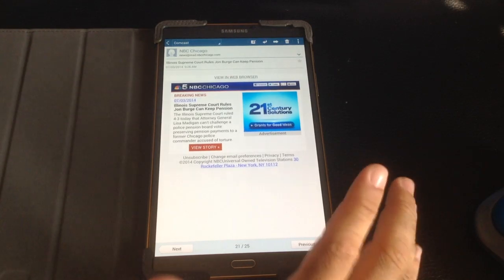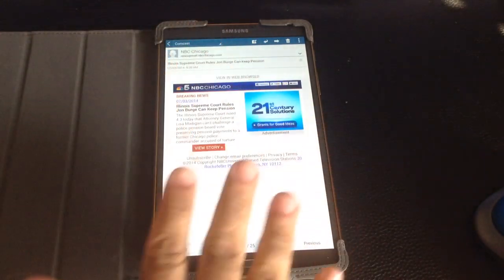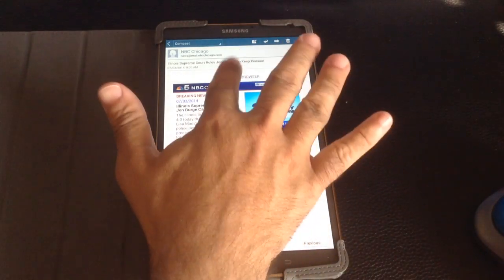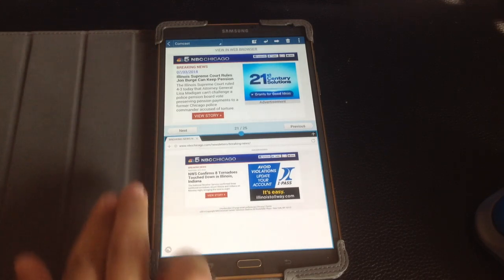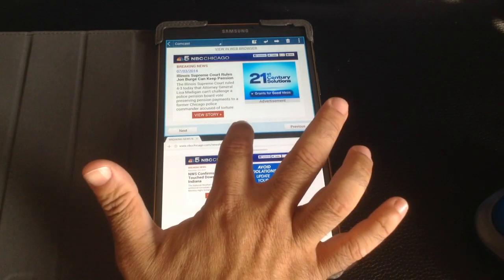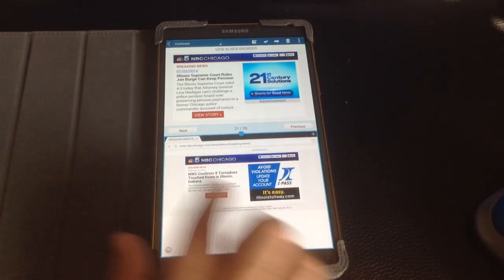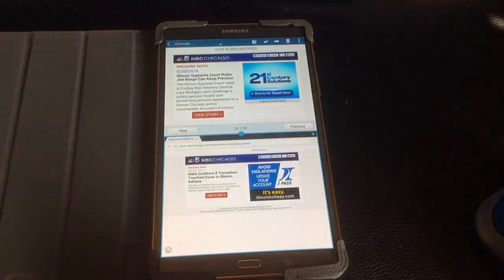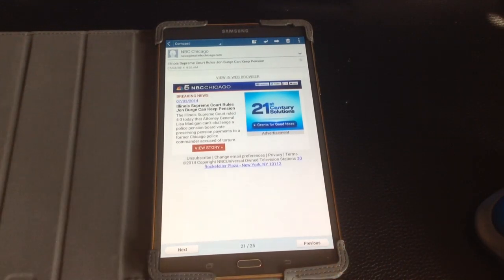Samsung Galaxy Tab S 8.4 & 10.5 Tip: Opening links and attachments in new windows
Samsung Galaxy Tab S 8.4 & 10.5: Opening links and attachments in new windows